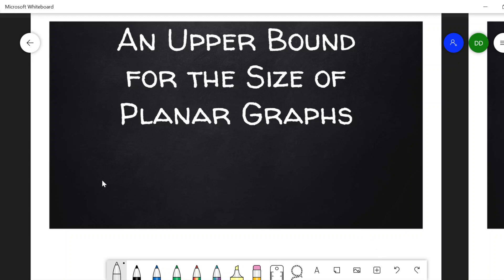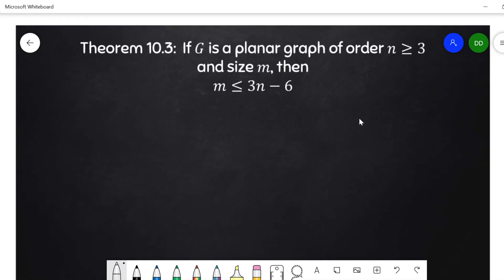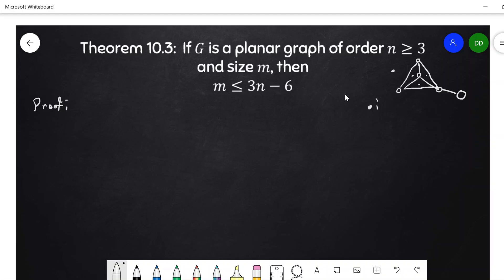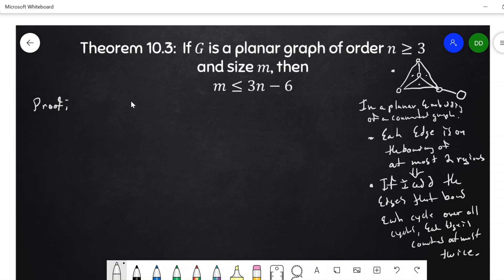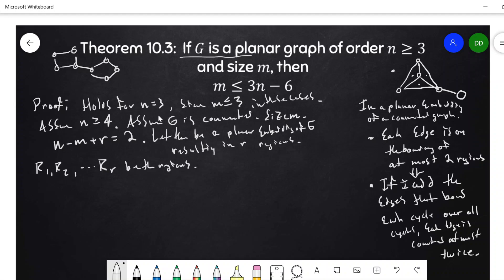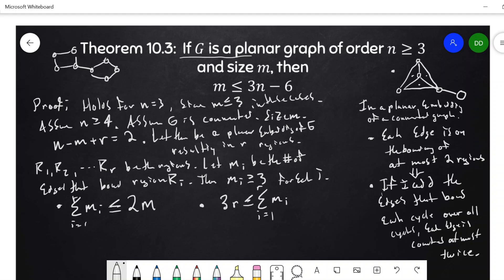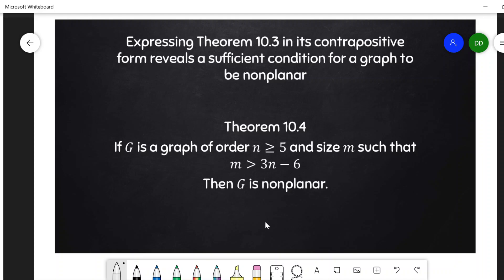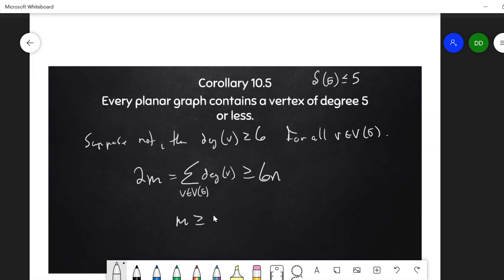Upper Bound for the size of a Planar Graph